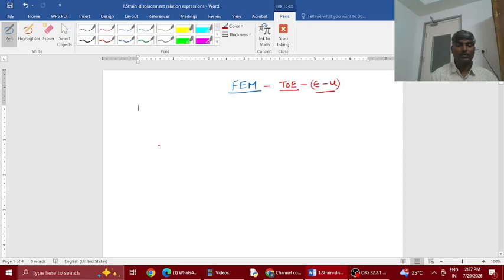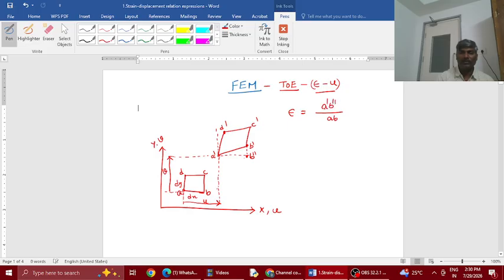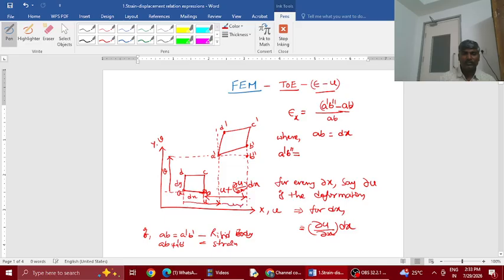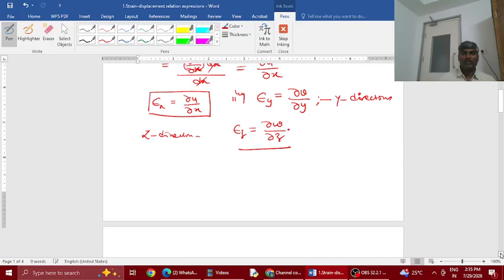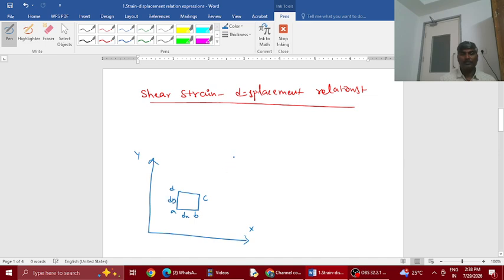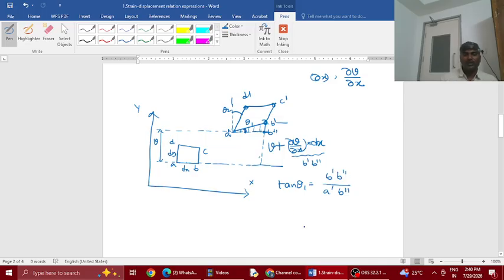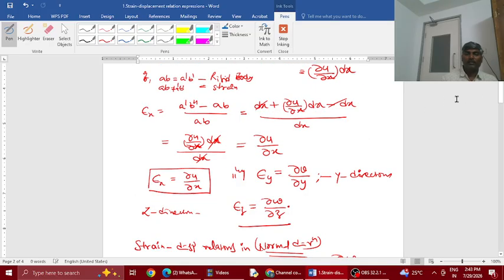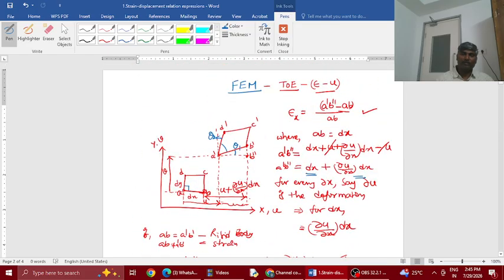FEM2: Derivation-strain-displacement relations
detailed explanation for derivations of strain - displacement relations